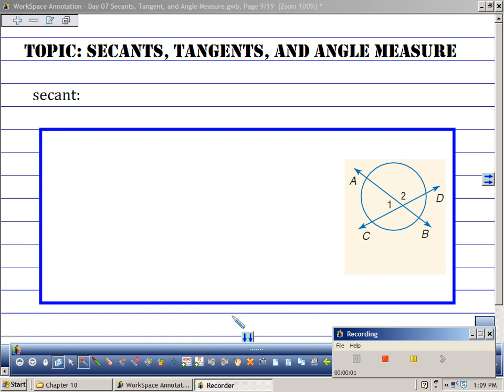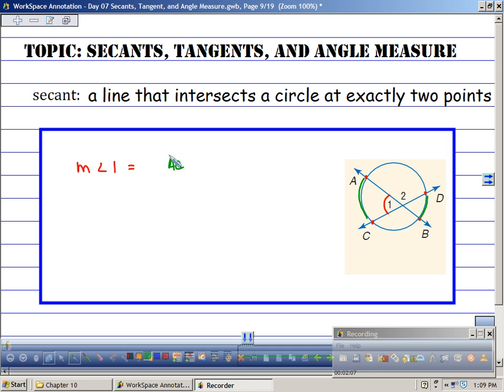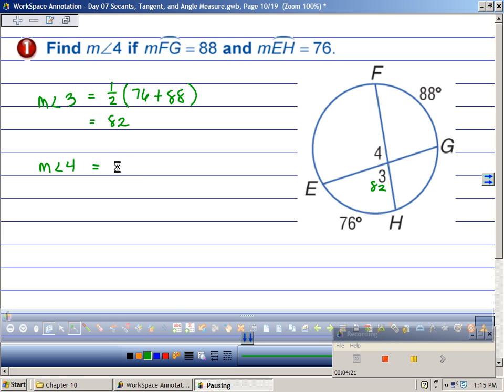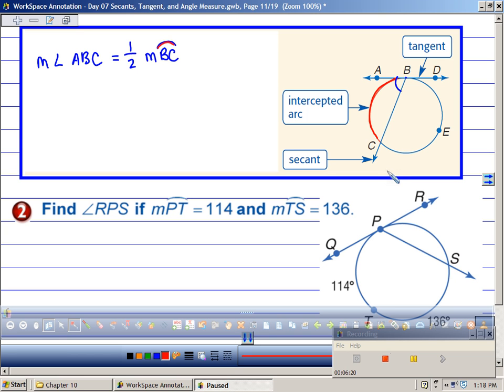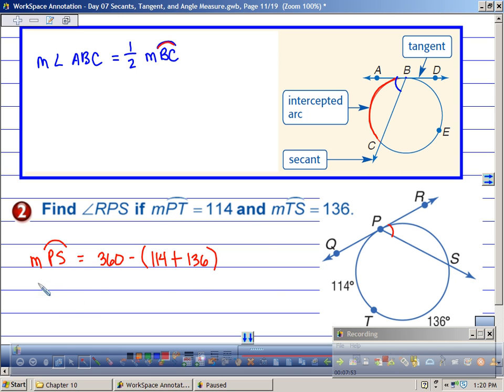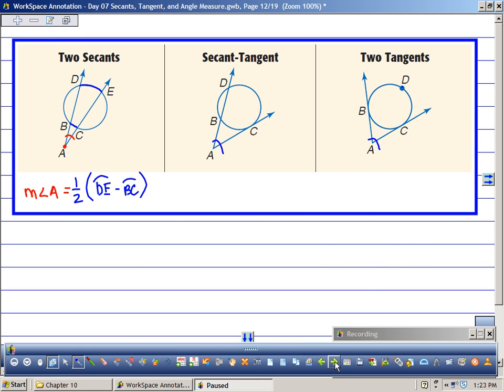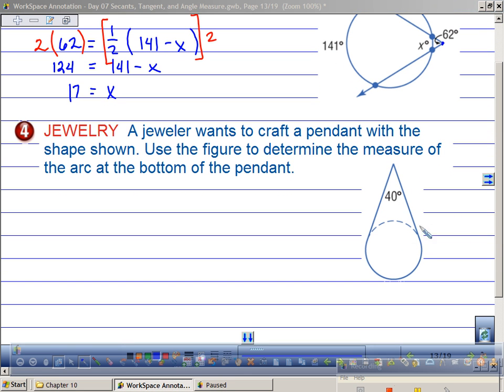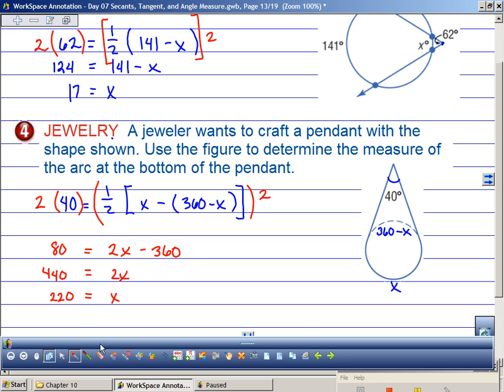Day 7 Secants, Tangent, angle Angle Measure